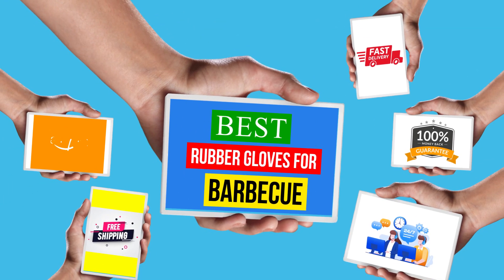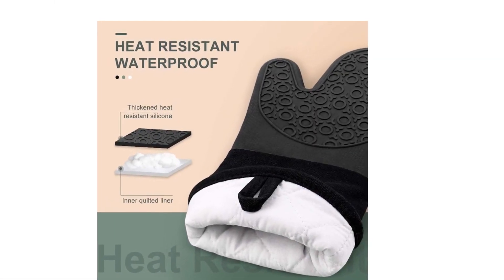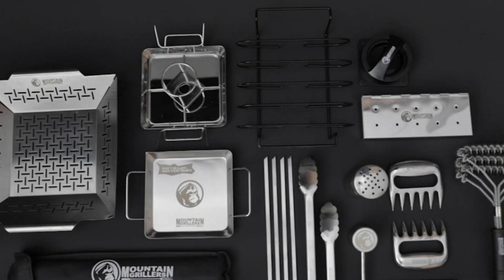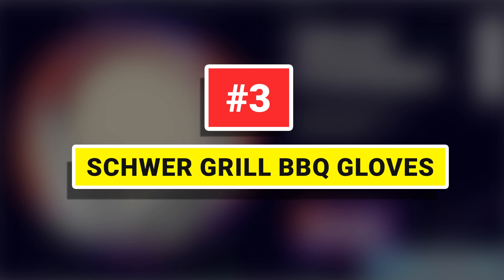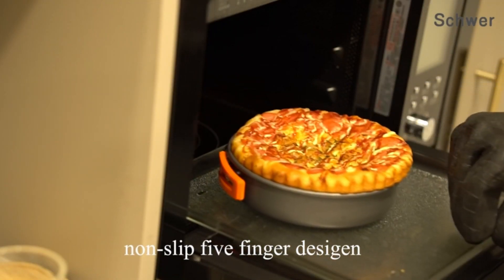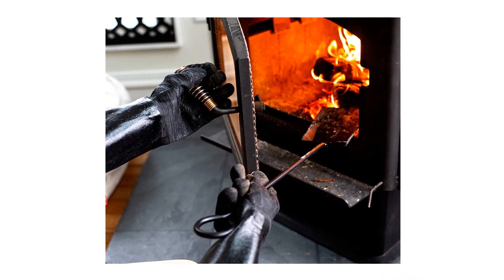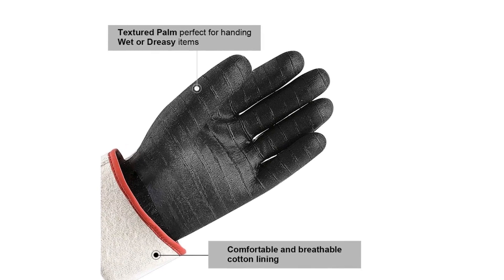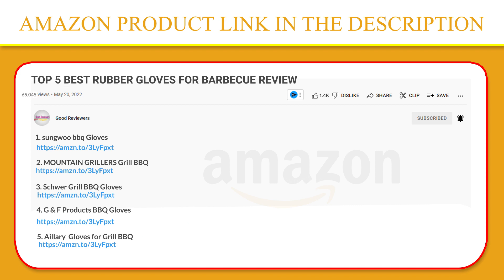Top 5 Best Rubber Gloves For Bbq Review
1. sungwoo bbq Gloves

2. MOUNTAIN GRILLERS Grill BBQ

3. Schwer Grill BBQ Gloves

4. G & F Products BBQ Gloves

5. Aillary  Gloves for Grill BBQ